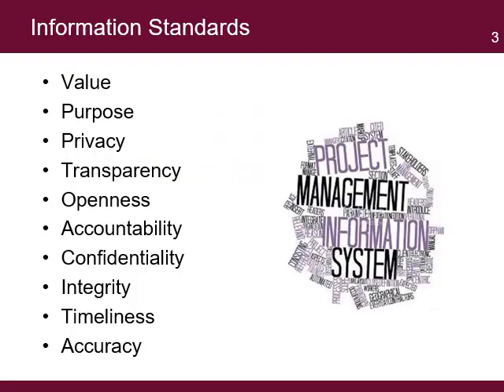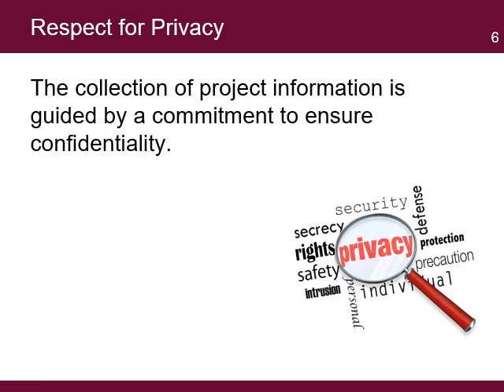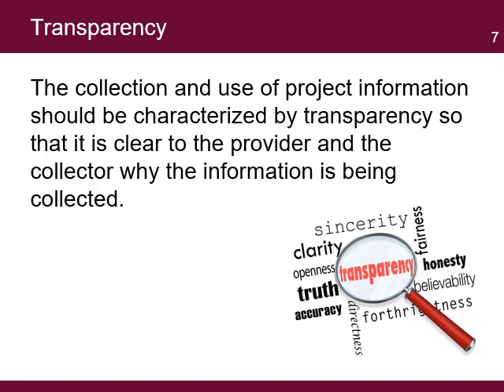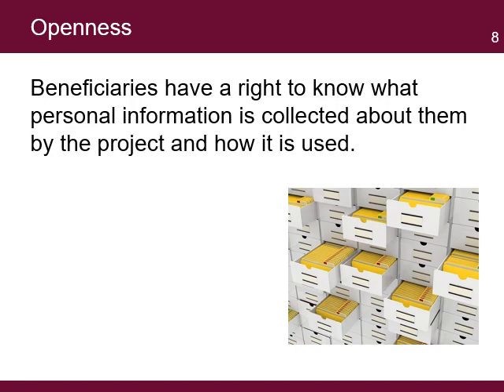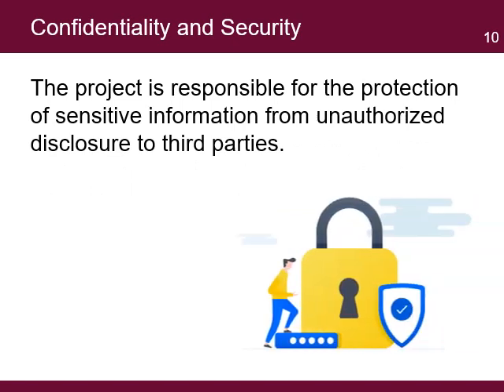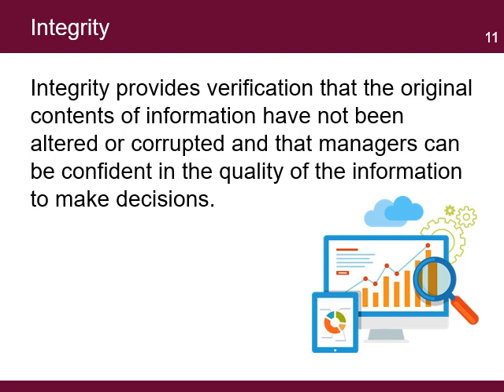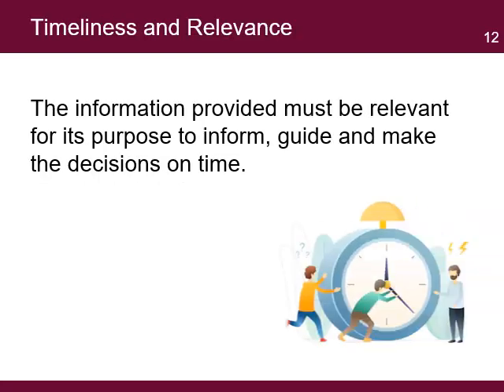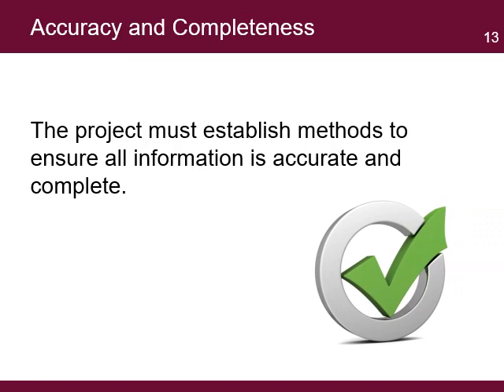PMIS 2-3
Information Standards